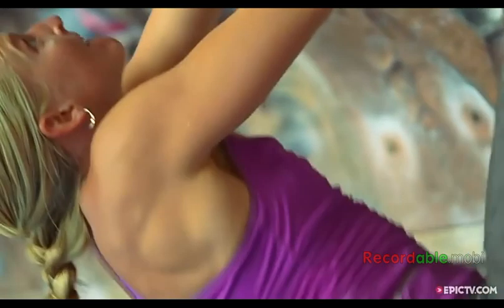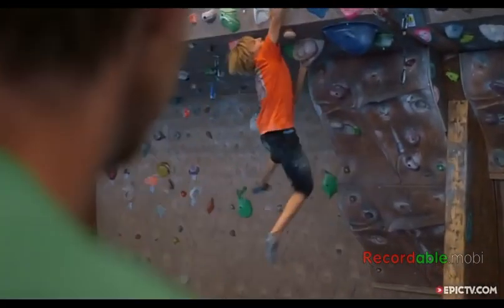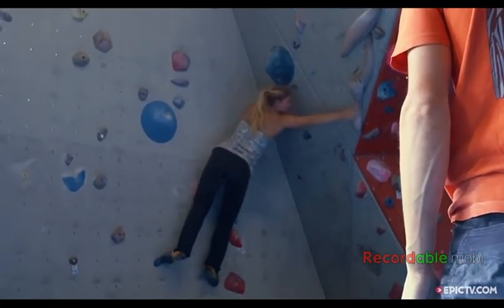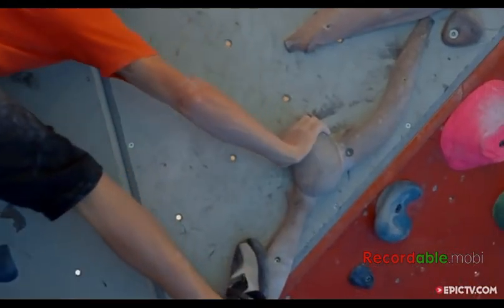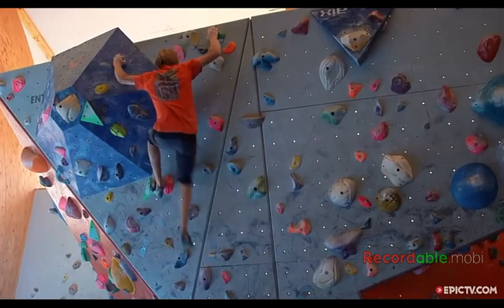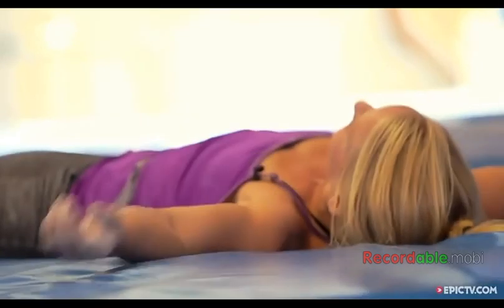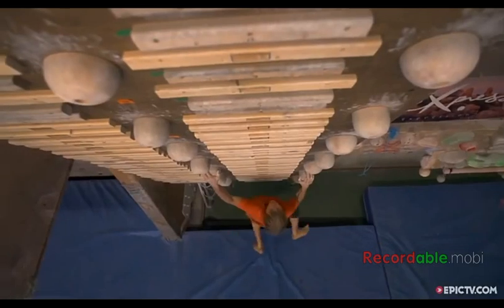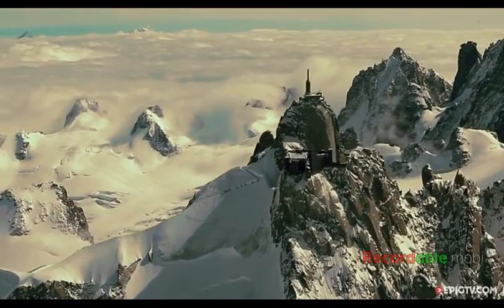Power vs flawless climbing worlds best